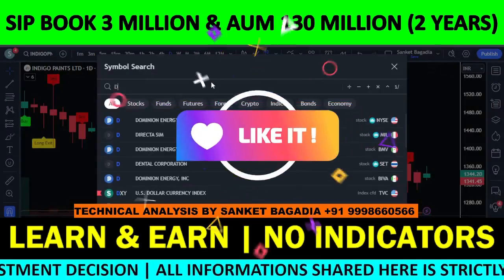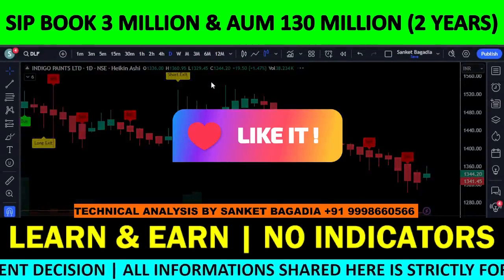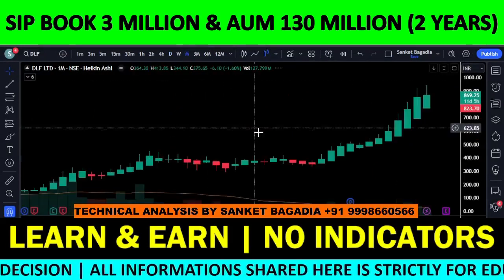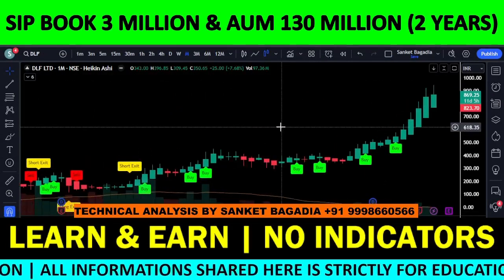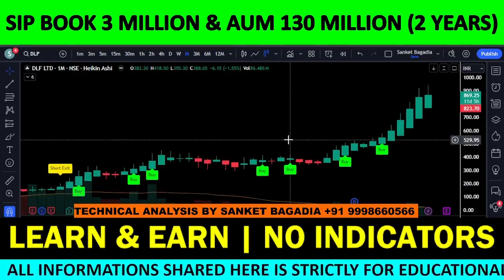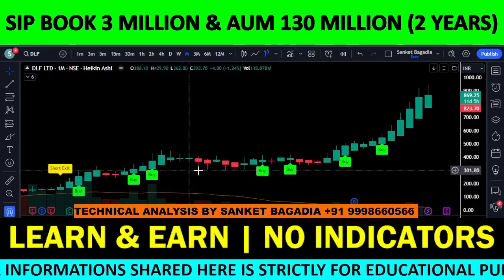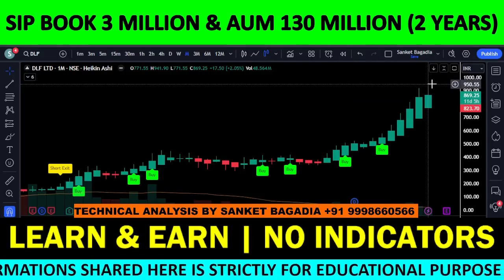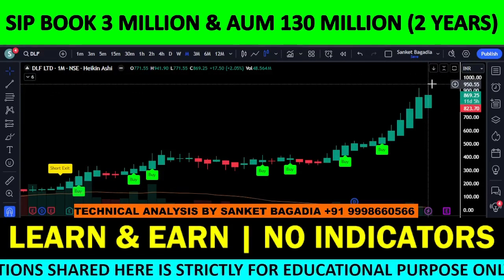DLF Share Latest News | DLF Technical Analysis | DLF Share Target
DLF में मौका, खरीदने का या बेचने का ??

00:00:00 INTRODUCTION
00:00:21 DLF